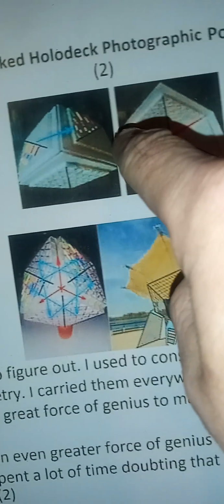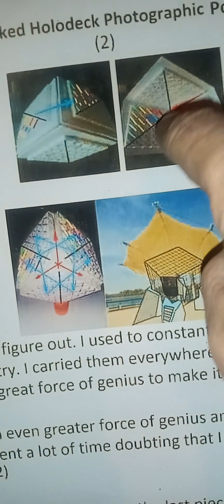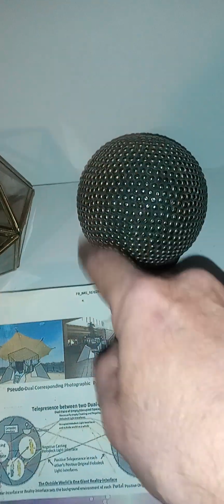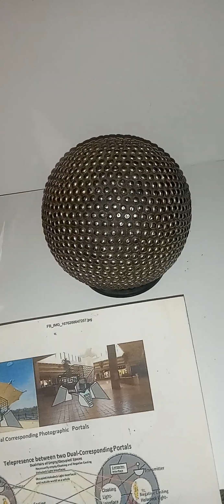Polyhedra And Polygons Approximating Spheres And Pixels: Invisibility And It's Inverse Holodeck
The square and cube evenly tiles a plane or fills space, but not so with higher polygons and polyhedra. Higher and higher polyhedra approximates a sphere.

Each polygon on the surface of a polyhedron must have a depth that is equal to the length of its edges to be an ideal cell. But their walls must not intersect. And also, in order for anything to be concealed inside, the polygon cells must increase around the surface, therefore making each (face) approximate to a (vertex) or a 'pixel'. What you are left with are the (edges).

 On a dodecahedron and icosahedron, the faces and vertices are inverse, 12 faces and 20 vertices for a dodecahedron and 20 faces and 12 vertices for a icosahedron, but the edges number the same: 30. That number stays the same.

The solution I find is that you take a picture at regular intervals around a central point in space and approximate each picture to the five square walls of each of the dodecahedron's pentagon cells and the three square walls of each of the icosahedron's triangle cells. A central picture can be put into the floor of each of the polyhedra cell faces, pentagon or triangle.

The most important aspect is that you do as you did before with the cube model; you push each polygon pixel thru to their opposite sides without turning them around and then you switch the louvers found on each of those polygon pixels with their nearest edge neighbor. This turns the photographic cloak into the photographic holodeck, as before with the much simpler cube model.

On the sphere, any type of polygon are indistinguishable from pixels. The faces and the vertices become one, that defines the pixel. You'd have to turn all the pixels of the sphere inside-out to have the holodeck aspect. I've already thought that thru with the three interface chambers of a Televisual Portal.

Invisibility Suits would have very little symmetry and would be an irregular shape that still requires a 'fall where it may' philosophy for all of the pixels of its puppet interface. A probabilistic inverse invisibility and puppet interface holodeck effect which would produce interference patterns in space that can be reduced only thru increased 3D pixel resolution.